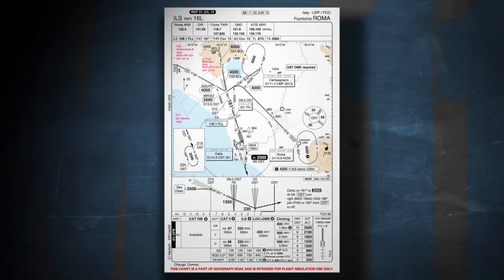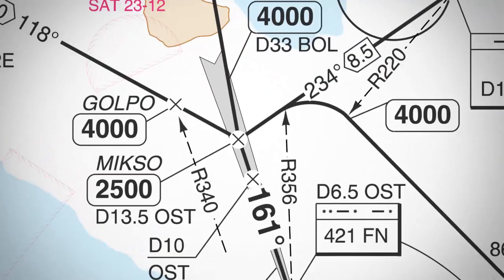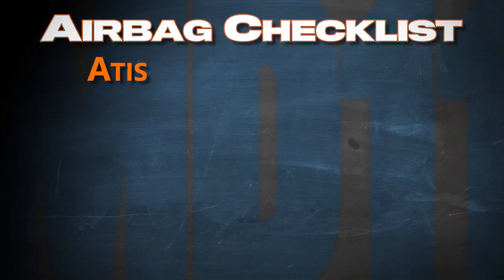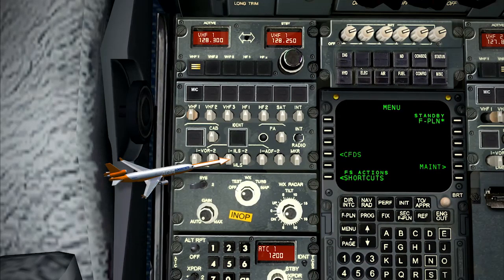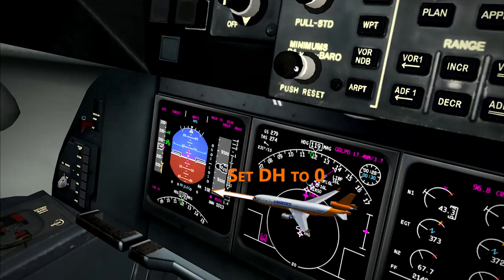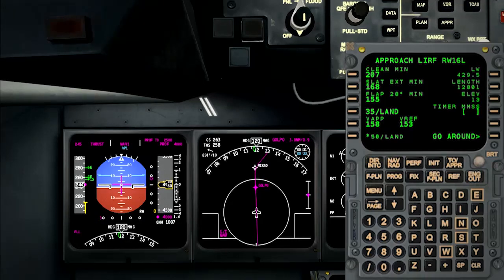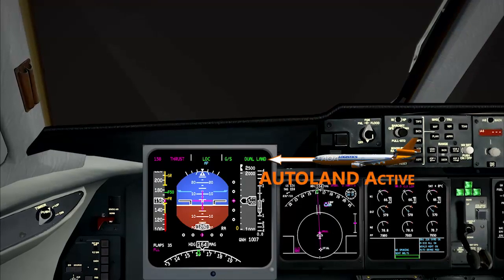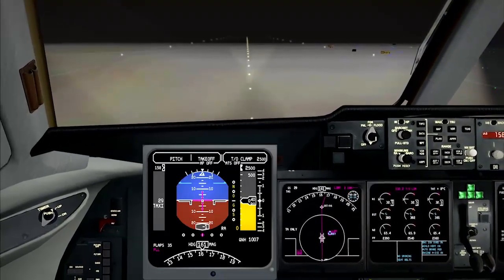MD11 CATIII HD DOWNLOAD 2